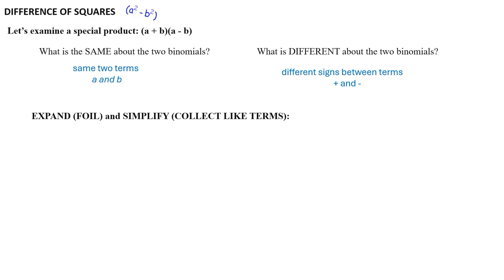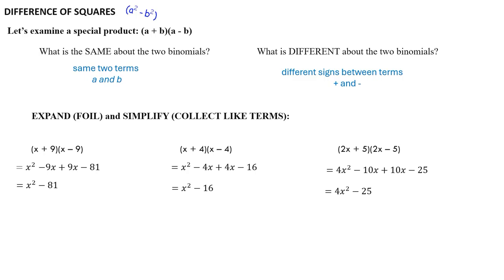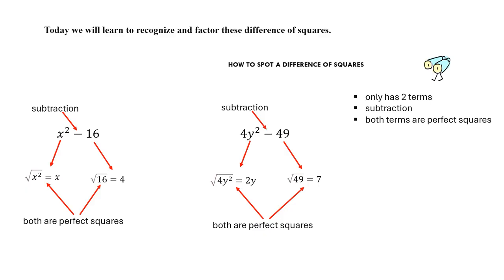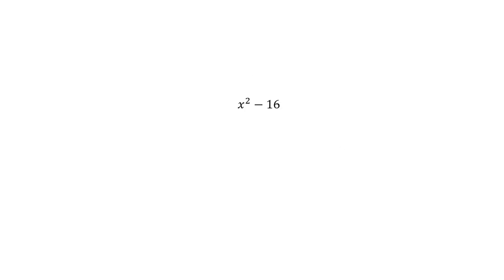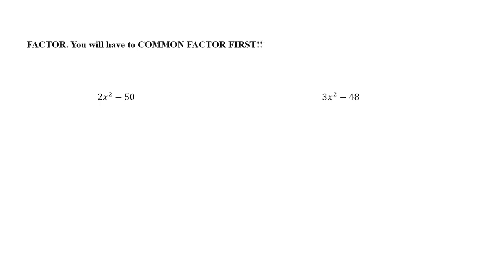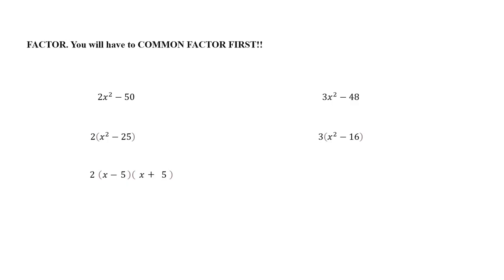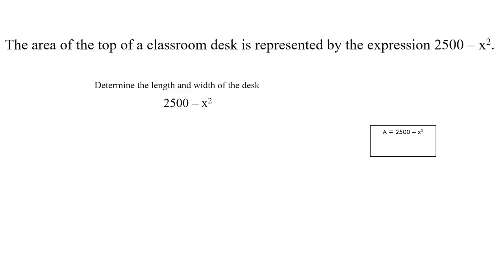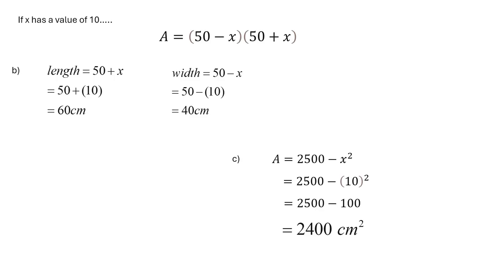U4D4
Using the difference of squares method to factor.